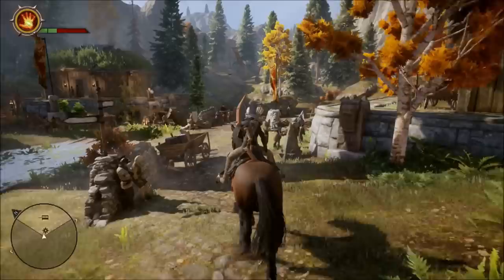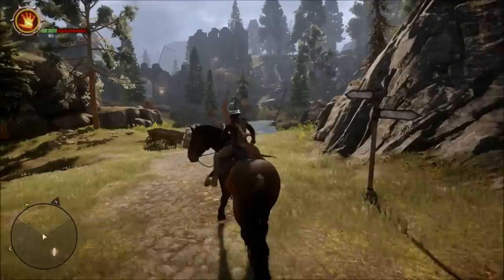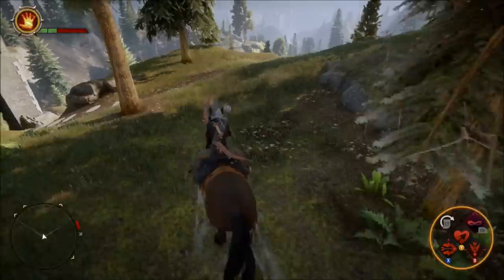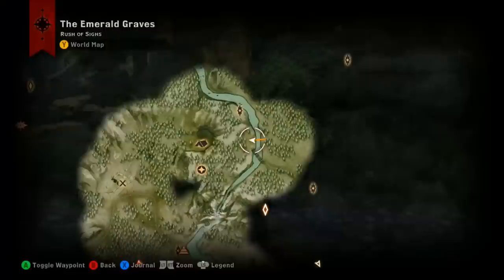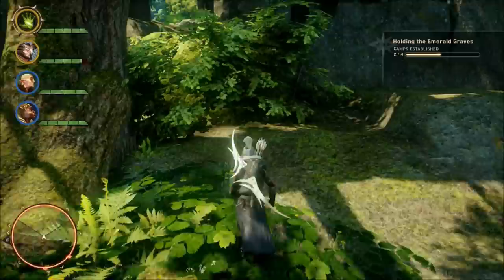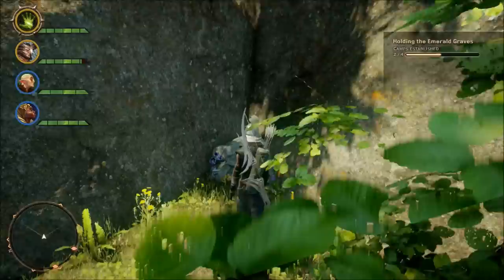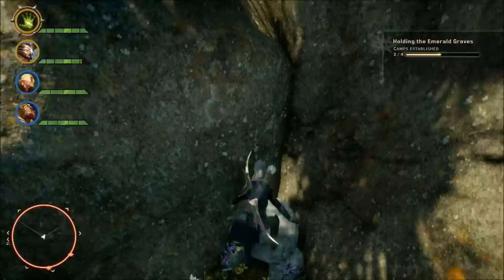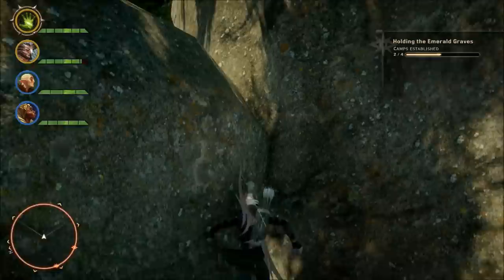Hidden Dragon Age: Inquisition Quest Leak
Calling all Dragon Age fans! We need YOU! Watch our video to discover this very obscure secret hidden in DA: I and let us know if you can find the treasure chest unlocked by completing the quest.